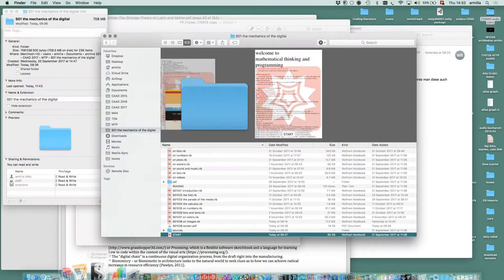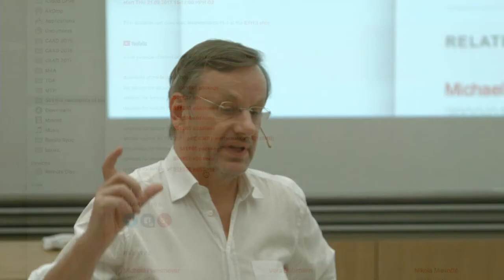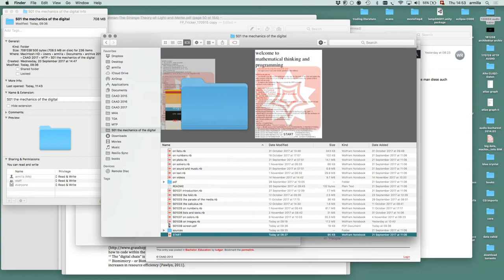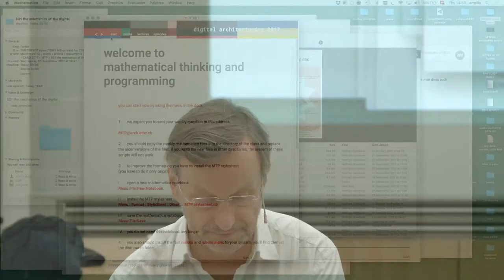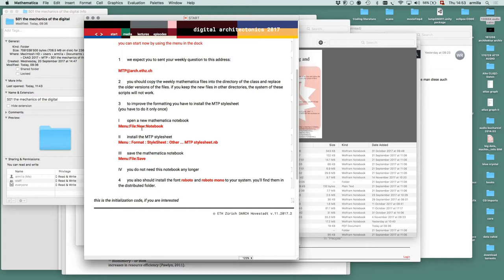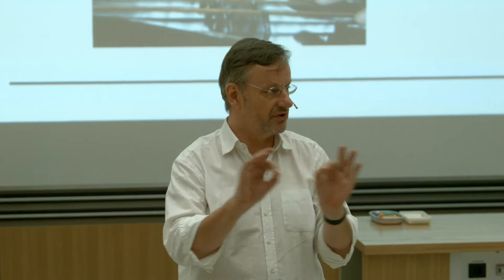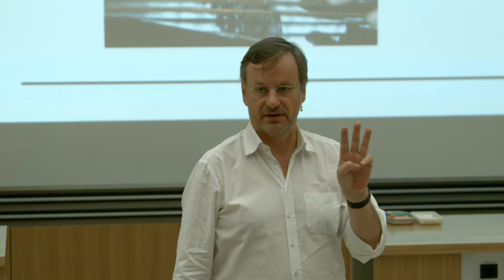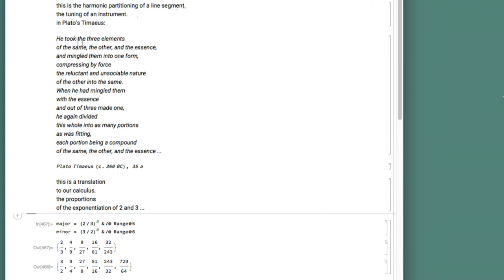Ludger Hovestadt - Digital Architectonics S01E08: On Images [Part 1]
An introduction for architects to the digital
A bachelor class of 4 semesters and 48 lectures.
ETH Zurich, Department of Architecture.
Streamed on November 16, 2017.